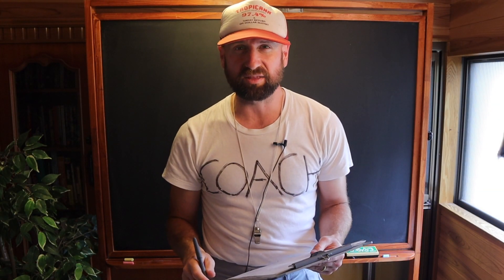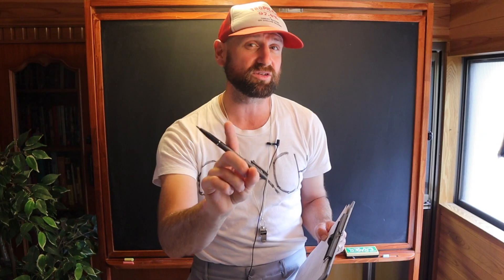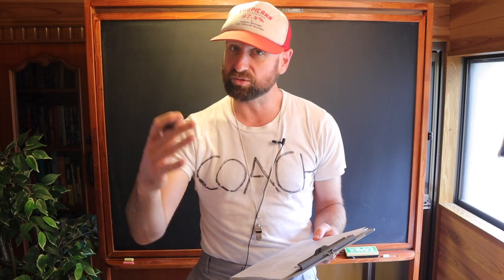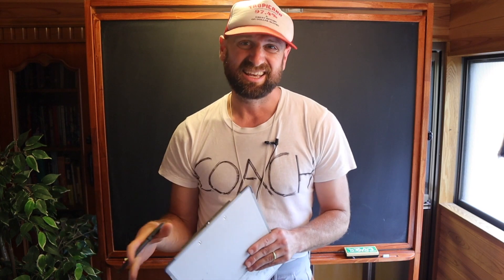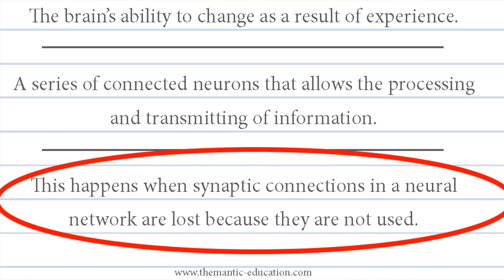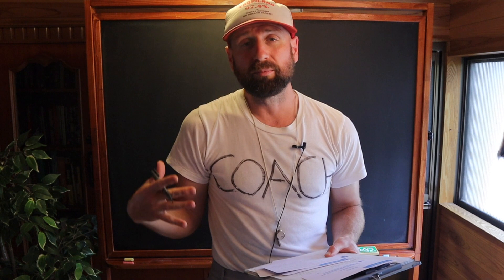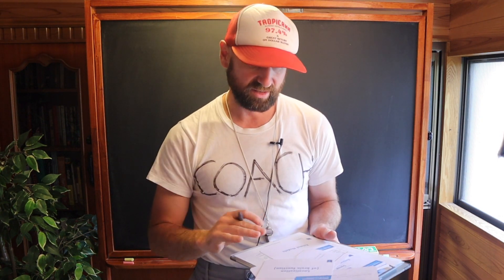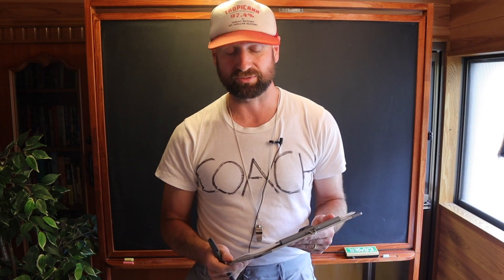5 Minute Review: The biological approach in IB Psychology (SAQs)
Get a pen and paper and see how easily you can answer these BASIC questions on the biological approach. It's a quick-fire test to review all the SAQ topics.